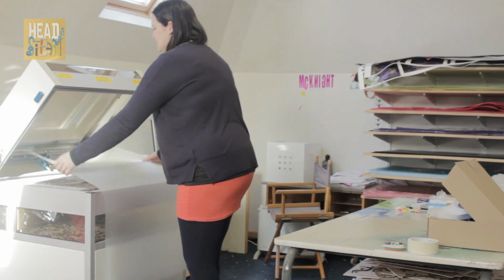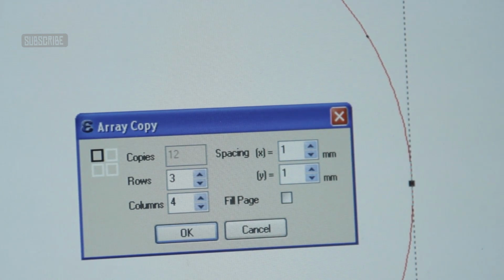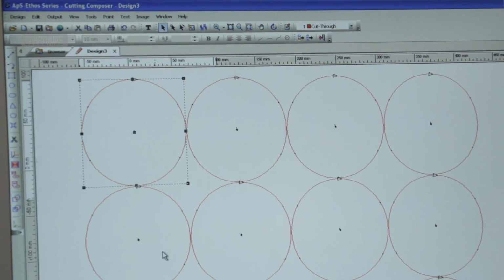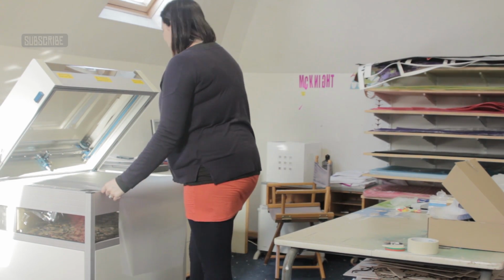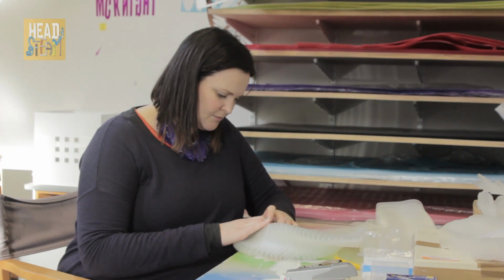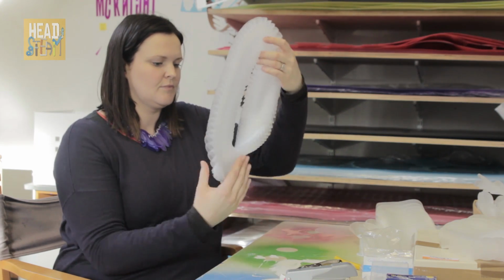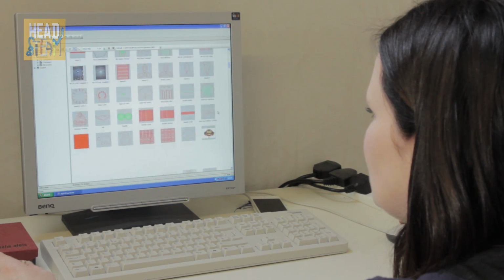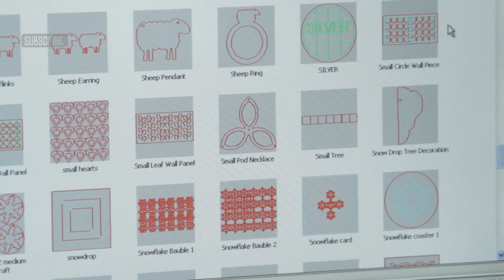New design with laser technology | Jobs | Head STEAM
Rachel McKnight is a Contemporary Designer of jewellery and home ware based in Northern Ireland, UK.

Rachel uses cutting edge technology in her business. She uses a laser cutting machine to cut out intricate designs in polypropylene, perspex, plywood and cardboard. It's time and cost effective for her business.

First, Rachel will draw out a design on paper, or straight into the software compatible with her cutter, she can also import Adobe Illustrator and AutoCAD files that can be sent to her cutter.

She then sends the design to the cutter. The laser can cut with fantastic precision, to within 1mm. This is especially brilliant for Rachel's lace designs. It also means that very little materials are wasted.

The quality of the cuts from the laser are brilliant. Rachel needs only apply minimal finishing to her products.

Rachel studied Art and Design at the University of Ulster. She wasn't particularly keen on IT at school, but she has taught herself the IT skills she needs to work with the software and hardware of the laser cutter.

Rachel has been nominated for 'Breakthrough Designer of the Year' by Northern Ireland's IN! magazine, vote for her

Check out more new tech in action with our time lapse of a model of NASA's Saturn V rocket being 3D printed